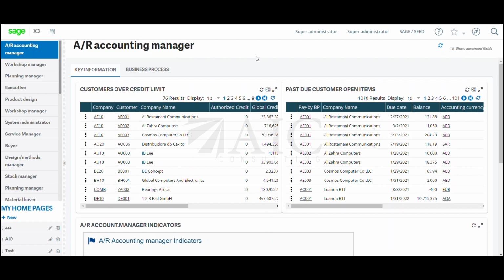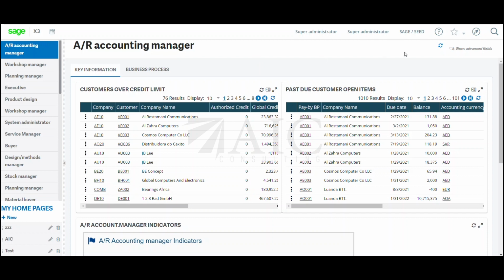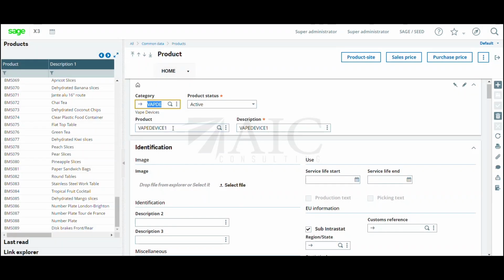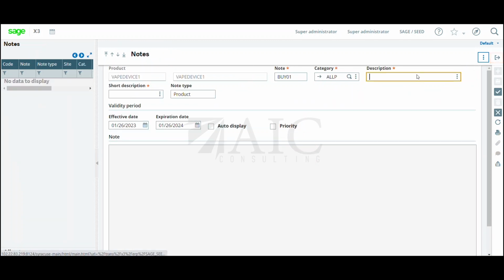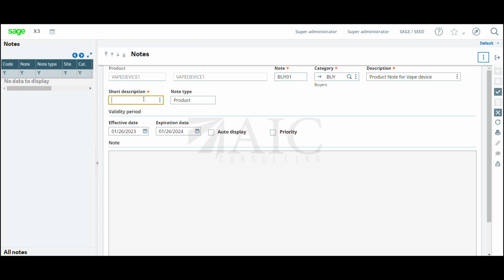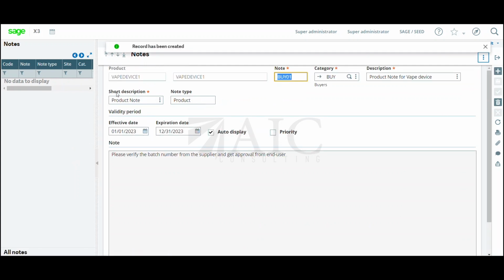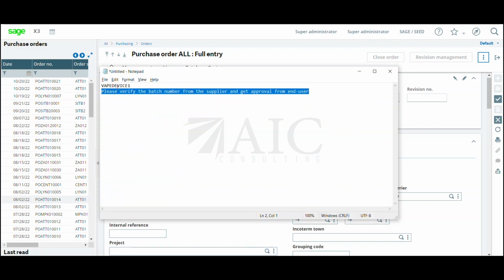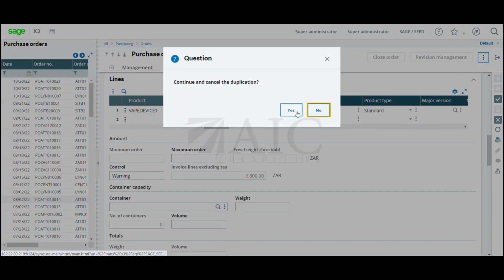How to use the product Notes functionality in Sage X3 Version